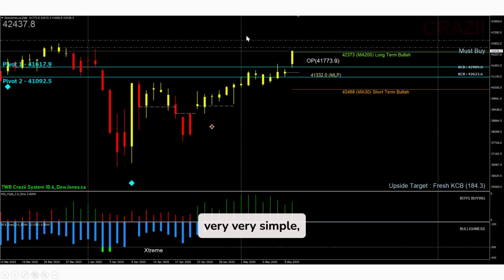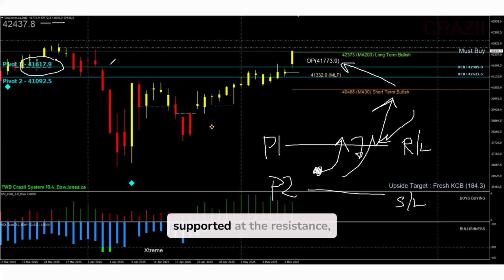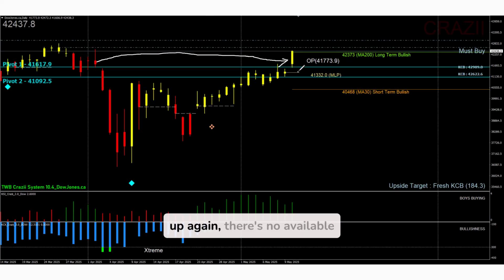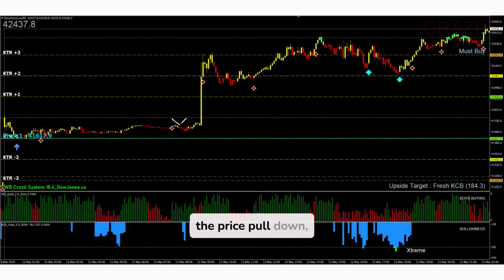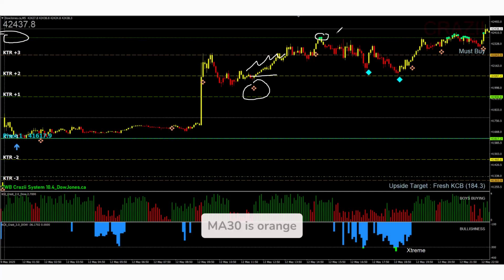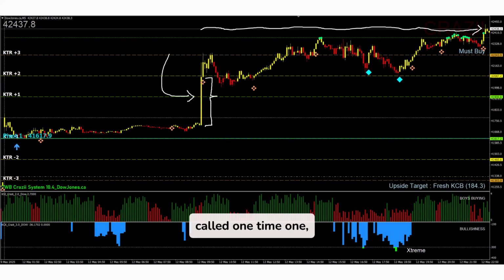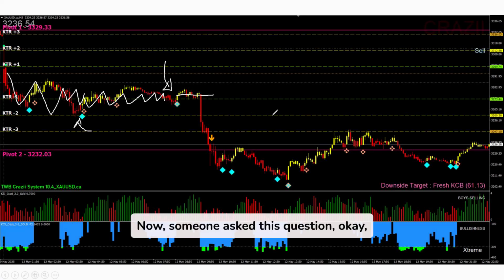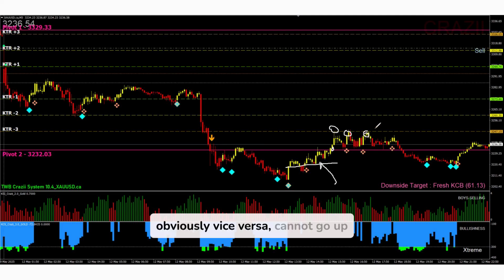12th MAY 2025 KEL'S Market Recap Alert ❗❗❗